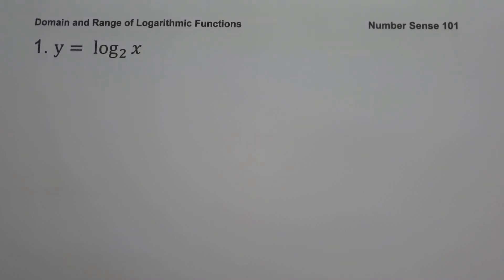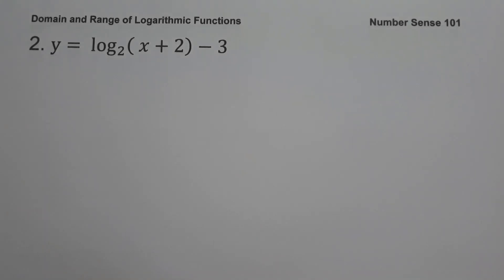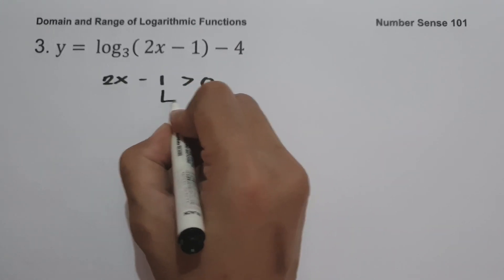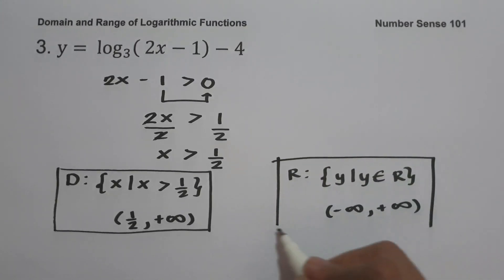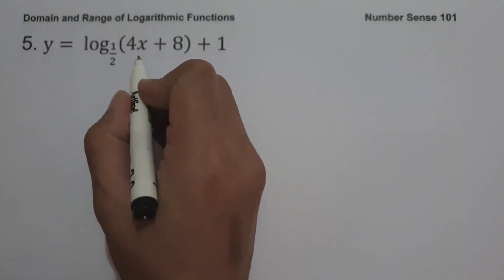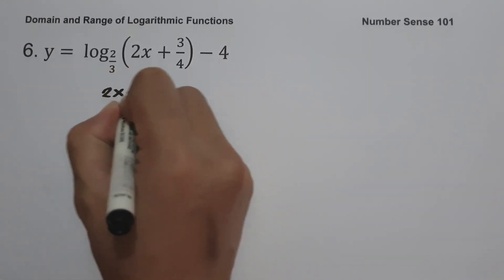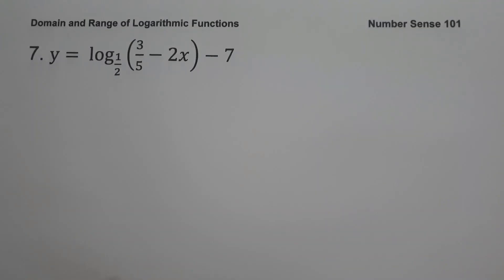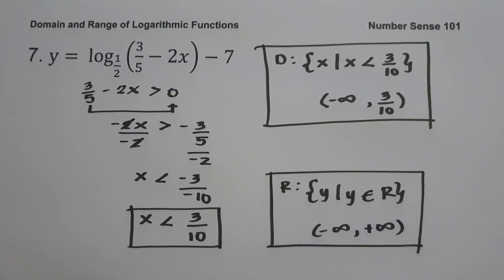Domain and Range of Logarithmic Functions